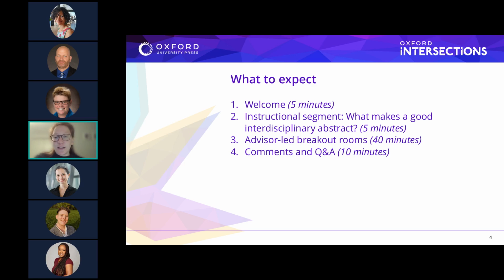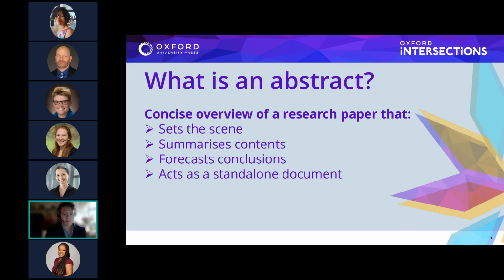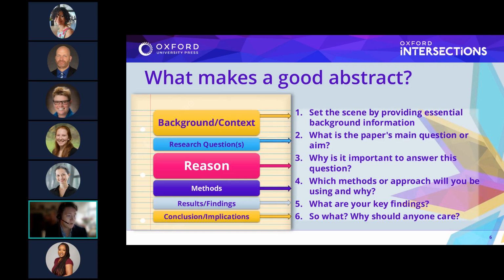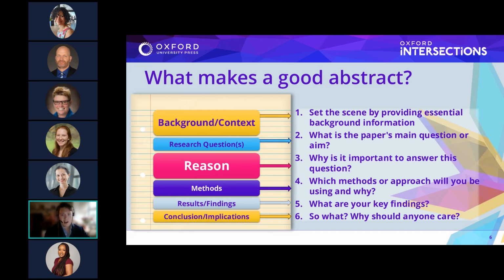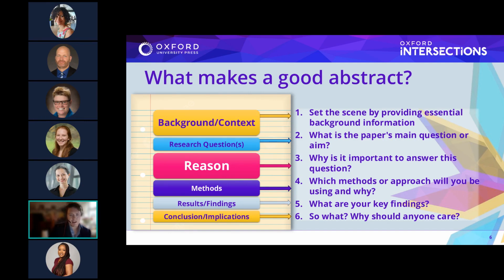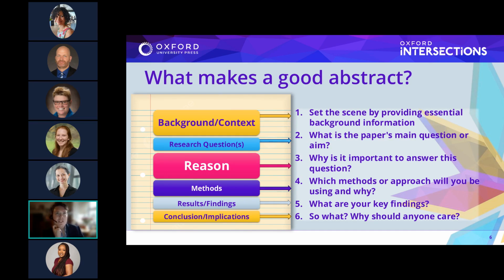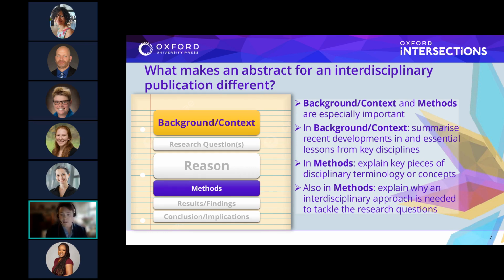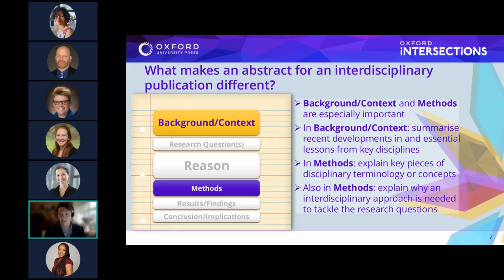Crafting Strong Abstracts: How to Write Better Abstracts for Interdisciplinary Research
This recording features Crafting Strong Abstracts, a virtual workshop hosted by Oxford Intersections, designed to help researchers write clear, compelling abstracts for interdisciplinary academic publications.

The recording includes a short teaching segment on the key components of effective abstracts as well as key tips from Oxford Intersections advisors on what makes a good interdisciplinary abstract.

Note: this live workshop included breakout sessions, which have been omitted from the recording to respect each individual's privacy.

Whether you're preparing for a conference, journal submission, or thesis, this session offers practical guidance to help you refine your abstract and communicate your research more effectively.